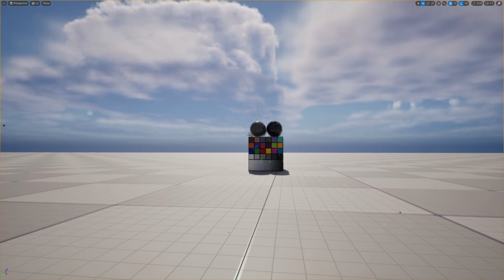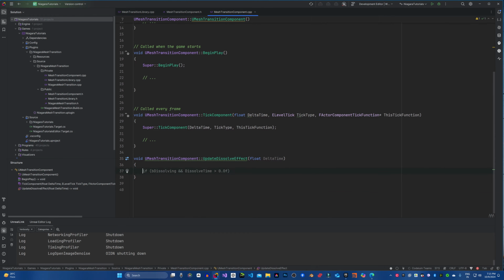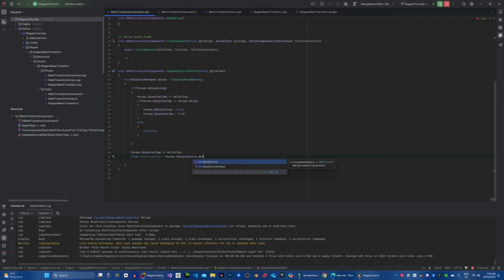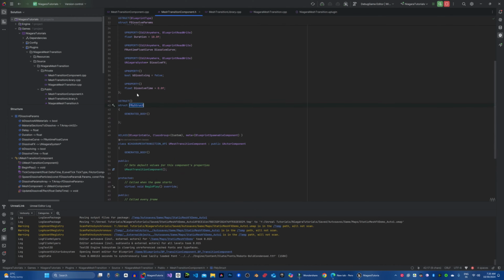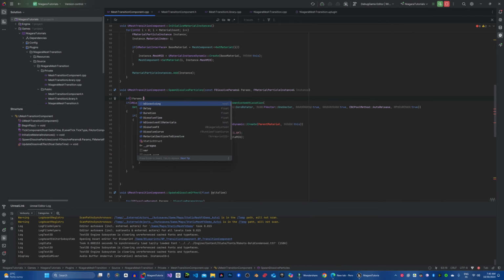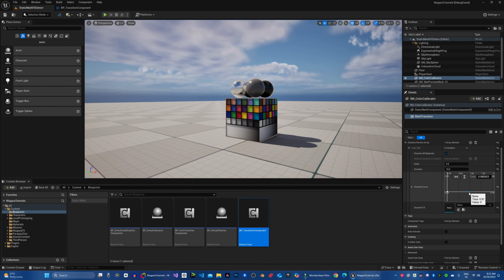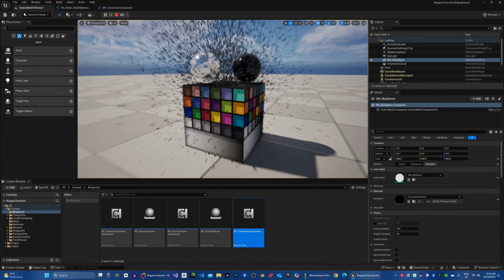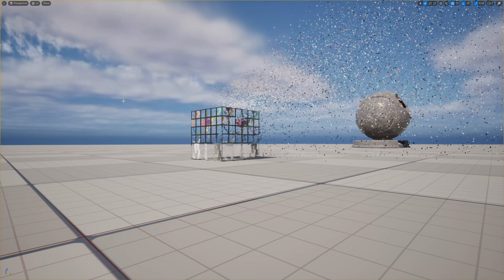Create Advanced Multi-Material Disintegration FX in UE5 (C++) | Niagara VFX Tutorial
Welcome to Part 3 of our UE5 Mesh Disintegration Tutorial series! In this video, we dive into customizing disintegration effects using multiple materials in Unreal Engine with C++. Discover how to create visually striking effects by controlling disintegration on each material section of a static mesh, adding complexity and detail to your project. Perfect for anyone looking to enhance their UE5 skills and elevate their game development projects with high-quality visual effects.

Chapters :

0:00 Intro
0:38 Creating the Transition Component in C++
18:43 Customizing and Bug Fixing